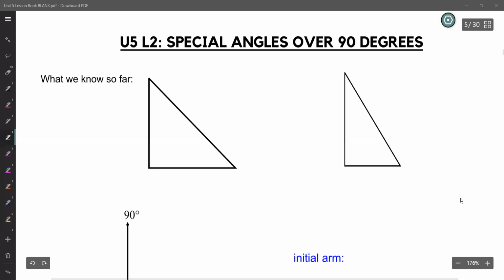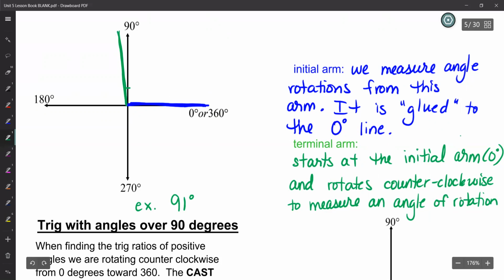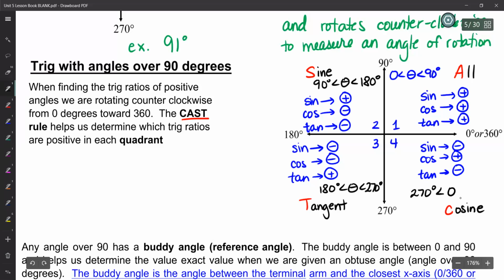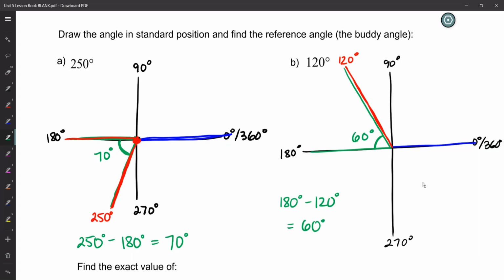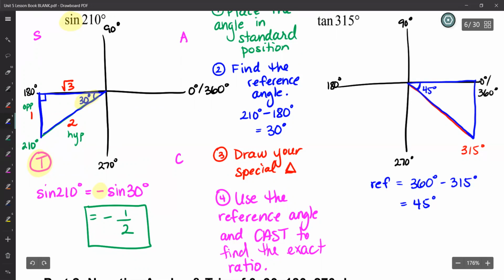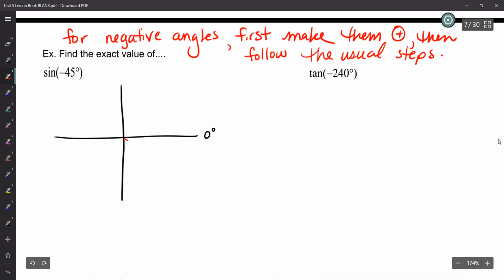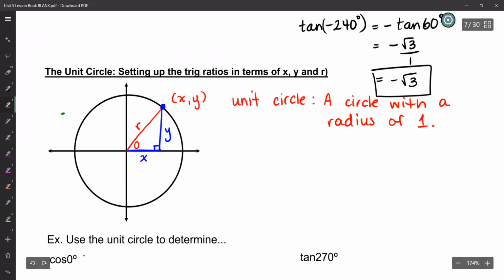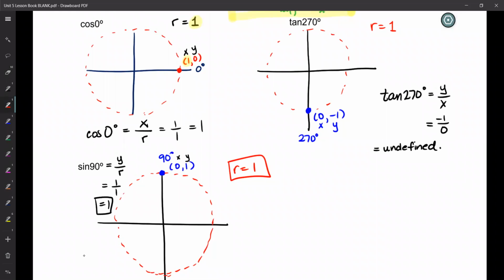Special Angles Over 90 and Negative Angles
Using the CAST rule and special triangles with negative angles and angles over 90 degrees.